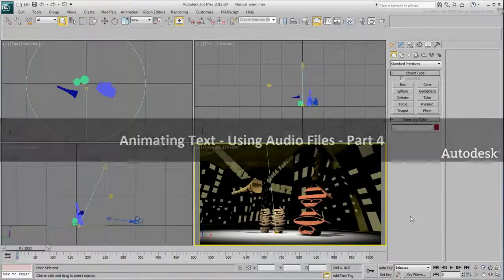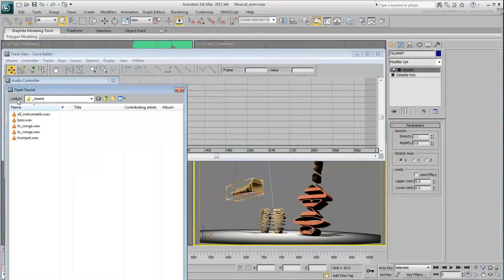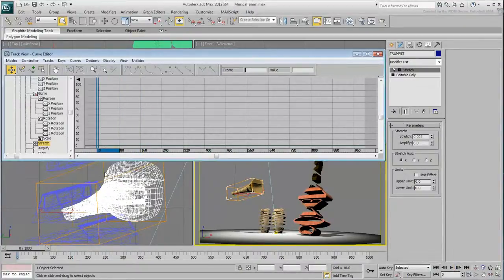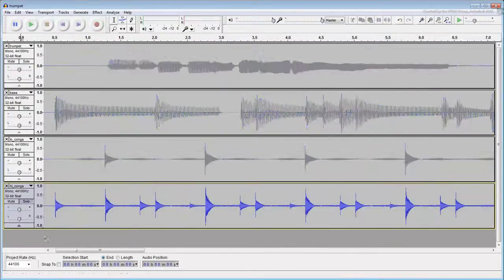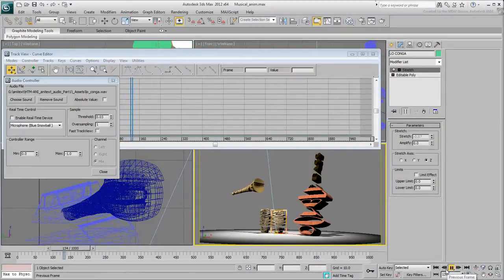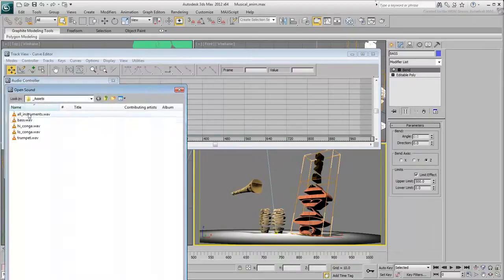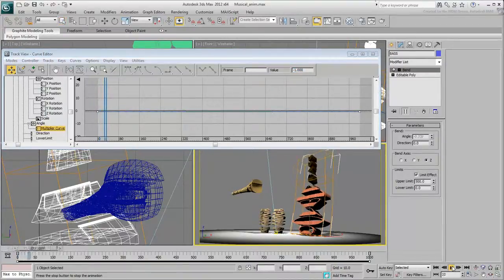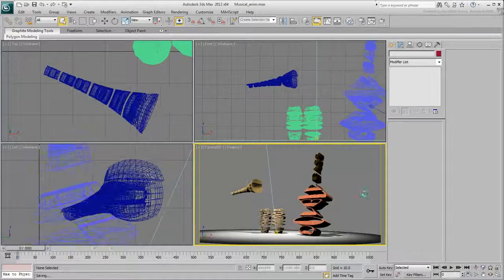Animating Text - Using Audio Files - Part 4